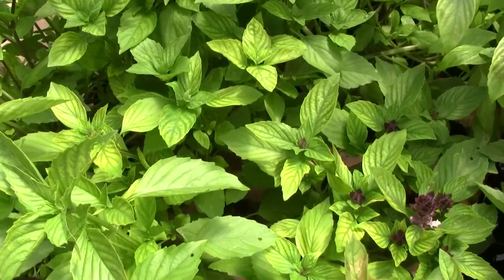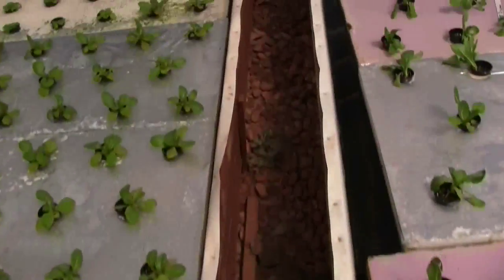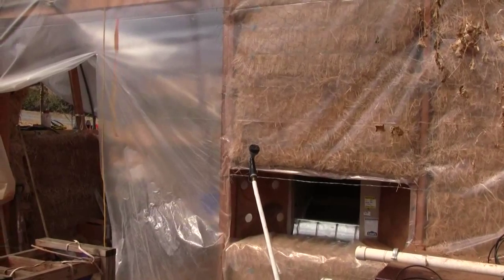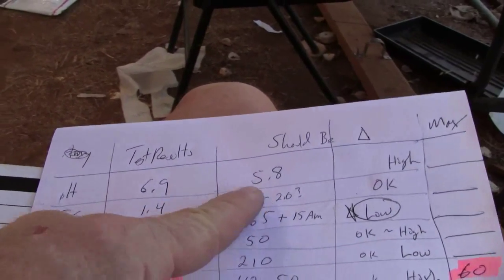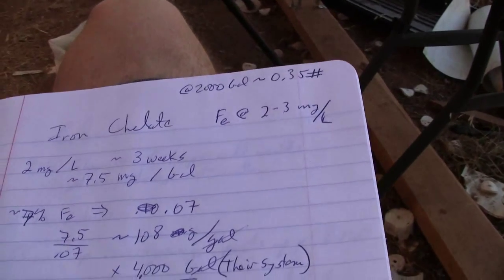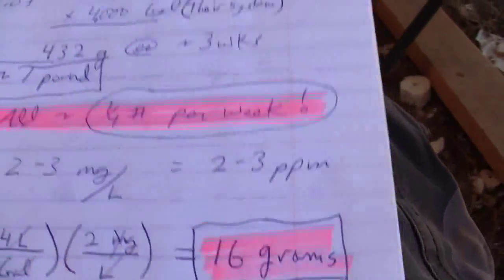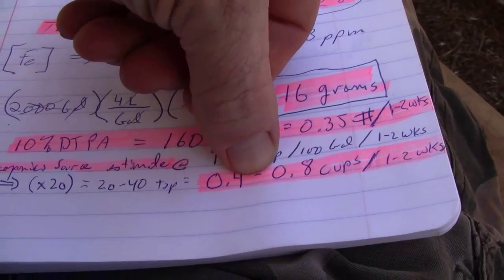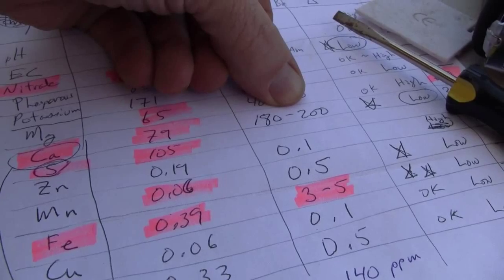Fixing Iron Deficiency in Aquaponics 1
This video discusses iron deficiency and how much iron chelate is needed to fix it, in aquaponic systems.  There are many nutrient deficiencies, and toxicities, that can cause yellowing of plant leaves.  So knowing that your problem is due to iron is a challenge.  That said, it often is in aquaponic systems if you aren't already adding iron chelate.  Use DTPA as it works best over a wider range of pH's and is less toxic to fish.

With iron, some leaves on some plants may be yellow between the veins.  Other plants the leaves are a lighter shade of green, but overall look just great.  When you add iron, however, if you do have a deficiency, within an hour or two, you will see a DRAMATIC change in the leaf color of green as it deepens (darkens) on the new growth first, and near the veins on older leaves first.  Later, hours to days, the rest of the leaves will become a more vibrant deeper green if a deficiency actually existed as it often does.

Too much iron, according to many people, isn't dangerous.  So you could check whether you need iron by simply adding an amount appropriate to the number of gallons of water in your system.

Two issues. First, how much do you need to add to bring the level of iron up to where it should be. 2 to 3 parts per million, ppm. Second, how much should you be adding on a weekly basis to MAINTAIN that concentration of iron.

The figures are accurate to bring a system up to the proper concentration.  But after that, the number of gallons doesn't matter, and instead, it's the number of plants consuming the iron that counts.  Begin by calculating the amount to bring your system up to the proper concentration and add that amount, then watch what happens.  If yellowed plants green up a bunch, you were probably deficient.  If not, then you may be getting enough iron from your feed and other additions.  From there, add an amount weekly that maintains the lush green color, but temper that amount with the size of your system and estimates given in the video.